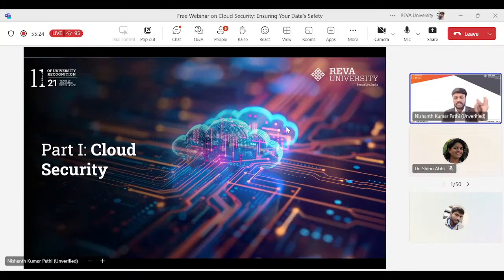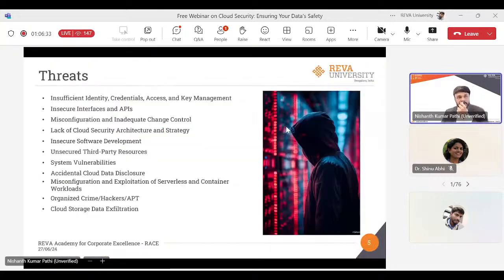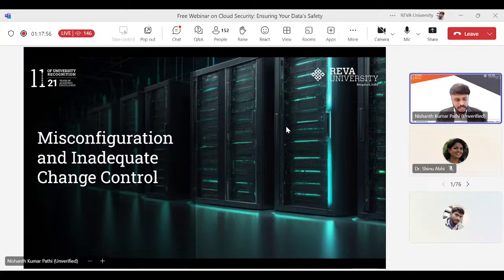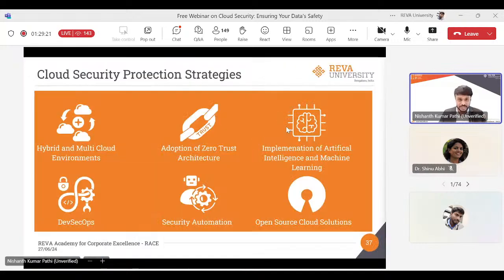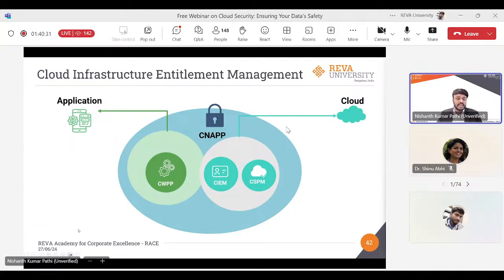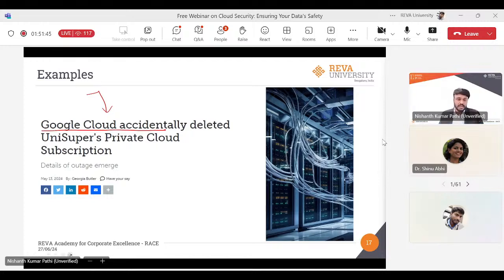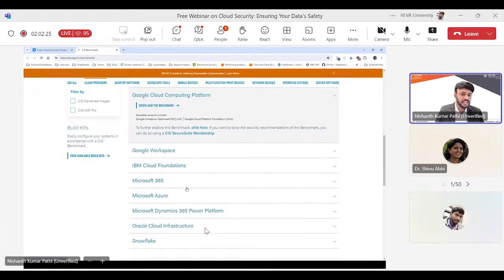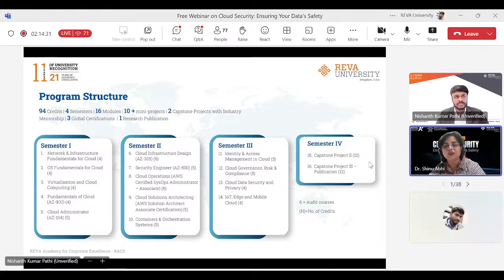Topic: Free Webinar on Cloud Security: Ensuring Your Data's Safety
Date: June 27th 6.30 PM - 7.30 PM

Overview
Join our comprehensive one-hour webinar on Cloud Security, designed for working professionals seeking to enhance their understanding of safeguarding data in the cloud. This session will explore the latest trends, tools, and best practices to secure cloud environments. Attendees will gain practical insights into protecting sensitive information and ensuring compliance with industry standards.

Who Can Attend:
- IT Professionals
- Security Analysts
- Cloud Architects
- System Administrators
- Anyone interested in cloud security

Topics Covered:
- Overview of Cloud Security
- Threats and Vulnerabilities
- Security Best Practices
- Compliance and Legal Considerations
- Incident Response Strategies
- Cloud Providers’ Security Practices (AWS, Azure, Google Cloud)

Key Takeaways:
- Understanding of common cloud security threats
- Best practices for securing cloud infrastructure
- Techniques for compliance with security standards
- Effective incident response and recovery plans
- Enhanced ability to protect organizational data in the cloud
- Insights into AWS, Azure, and Google Cloud security practices